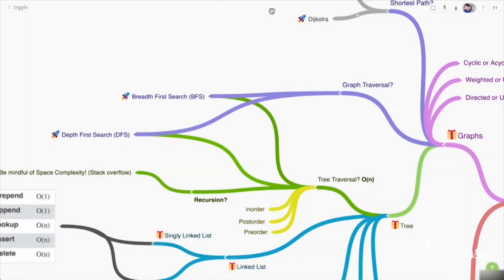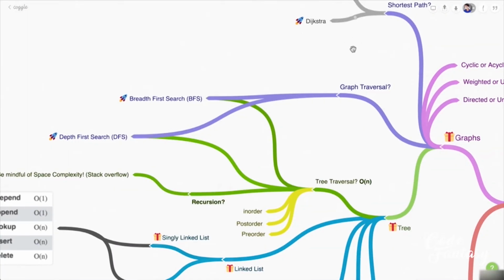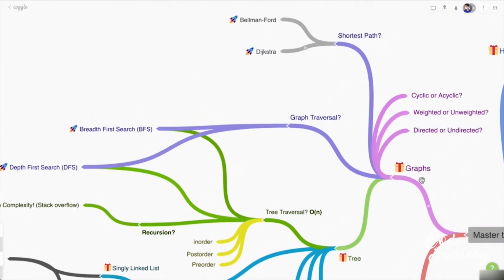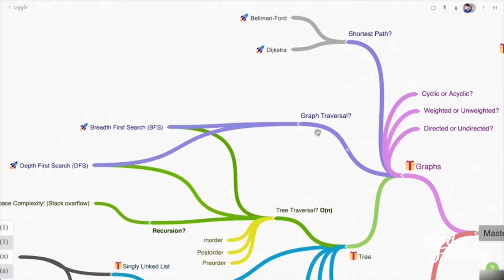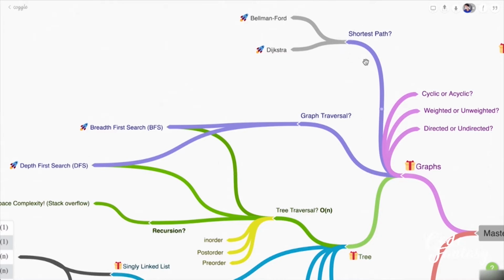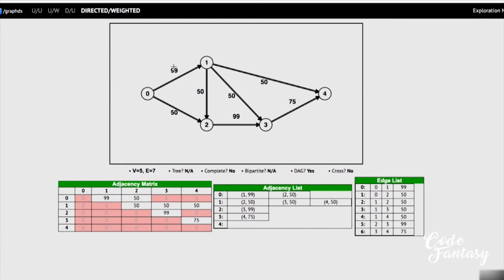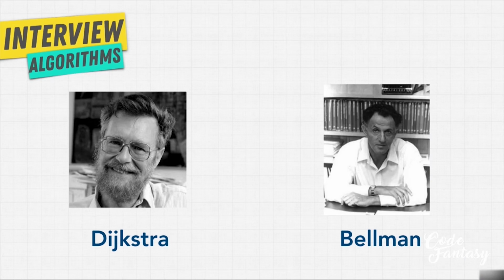Dijkstra + Bellman-Ford Algorithms | Searching + BFS + DFS Algorithms series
Welcome to our latest video in the Searching + BFS + DFS Algorithms series! In this episode, we dive into the world of graph algorithms, specifically focusing on the renowned Dijkstra and Bellman-Ford algorithms.

Join us as we unravel the intricacies of these two fundamental algorithms, exploring how they can be utilized in various scenarios to find the shortest path in a graph efficiently. Whether you're a seasoned coder looking to deepen your understanding or a novice eager to grasp the concepts, this video is designed for algorithm enthusiasts of all levels.

Throughout the tutorial, we will break down the step-by-step implementation of both the Dijkstra and Bellman-Ford algorithms, shedding light on their key differences, advantages, and use cases. By the end of the video, you will have a comprehensive understanding of how these algorithms operate and how they can be applied in your own projects.

So, grab your favorite coding tool, sit back, and prepare to expand your algorithmic knowledge with us. Your engagement fuels our passion for creating quality algorithm tutorials.

We're here to guide you through the intricate world of algorithms, one step at a time.

Join the algorithmic journey today and remember, the search for knowledge is just a click away! 🚀